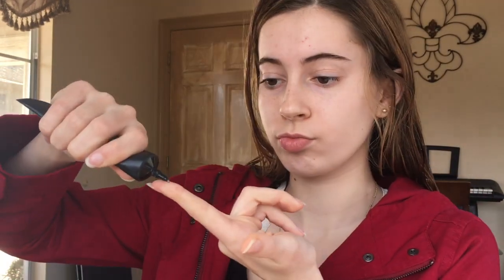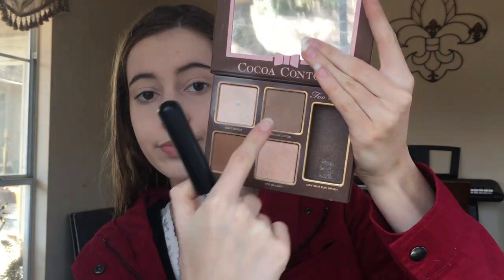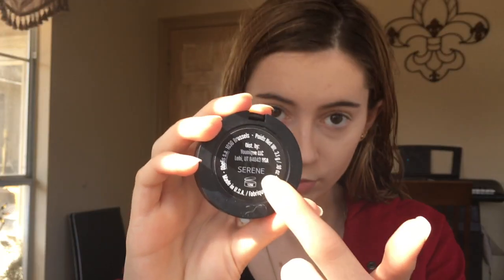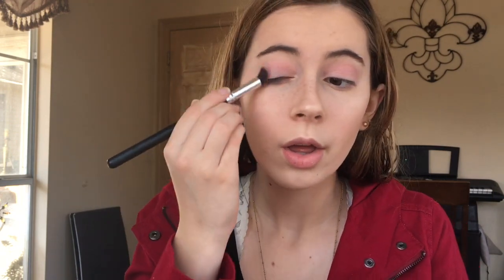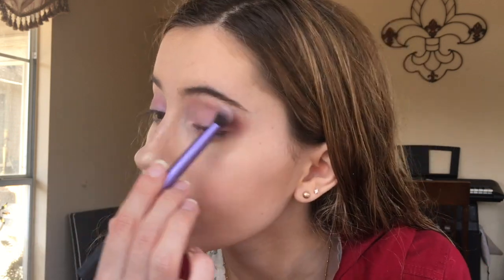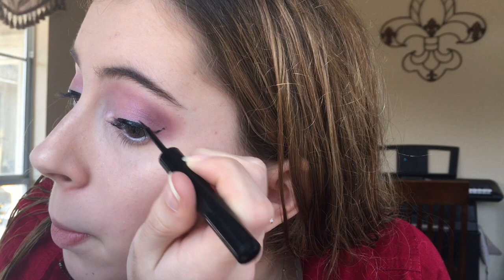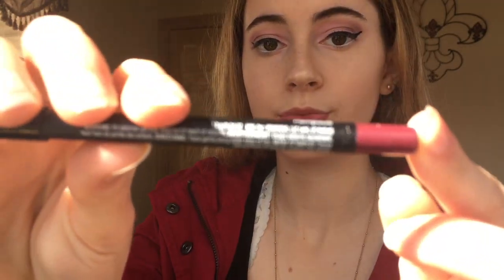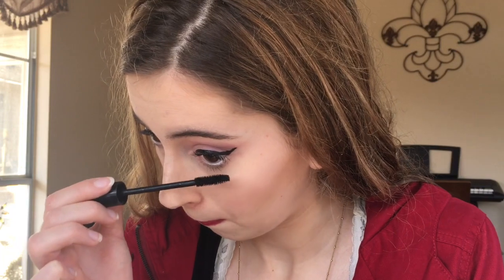VALENTINE'S Day Makeup Tutorial GRWM 2018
Get Ready With Me in this video as I do my makeup for Valentine's Day. I go through what products I used. I hope you enjoy this makeup tutorial! XOXO  Happy Valentine's Day!

COMMENT WHAT YOUR DOING FOR VALENTINE'S DAY